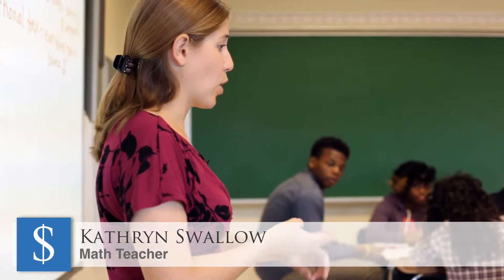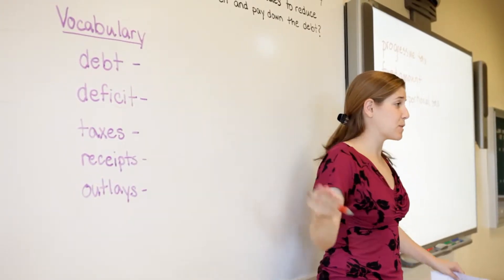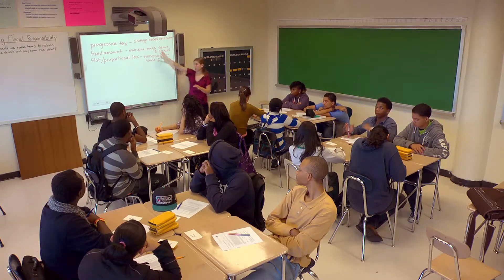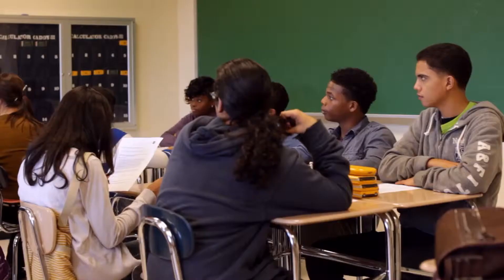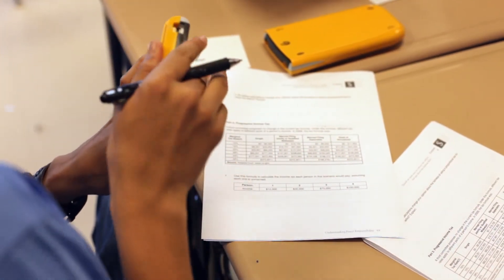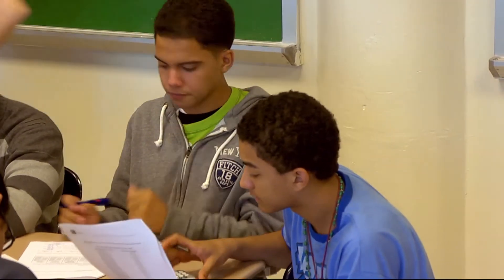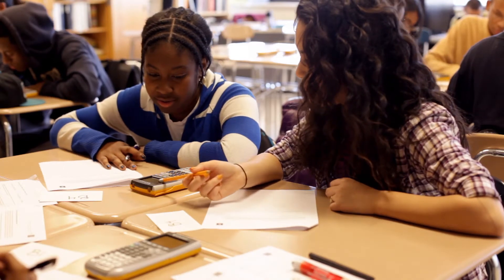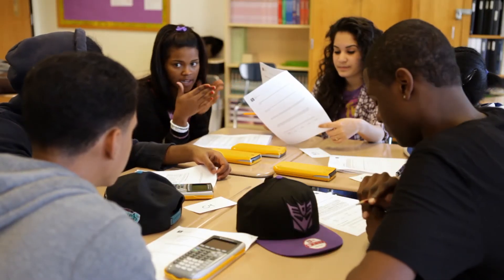Teachers College, Columbia University: Understanding Fiscal Responsibility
Titled "Understanding Fiscal Responsibility: A Curriculum for Teaching About the Federal Budget, National Debt, and Budget Deficit," the nonpartisan, inquiry-based curriculum will teach students the facts about public policies that have led to persistent budget deficits, and identify the significant consequences our growing national debt has on the future of the United States and its citizens. An advisory board of experts in economics, fiscal policy, and education has reviewed the lessons. The curriculum incorporates books, primary sources, simulations, and other visual and digital media.

To request a free copy of the curriculum, register at UnderstandingFiscalResponsibility.org